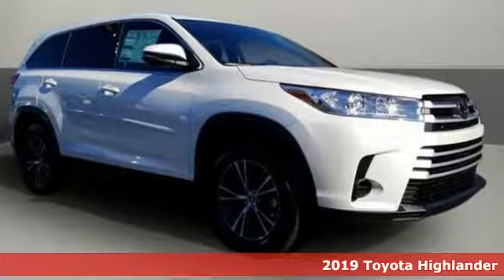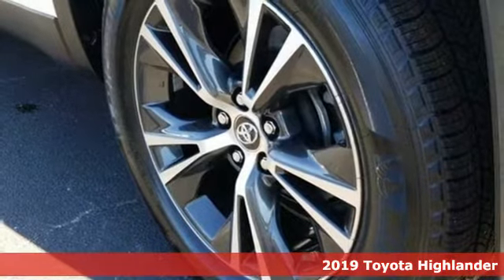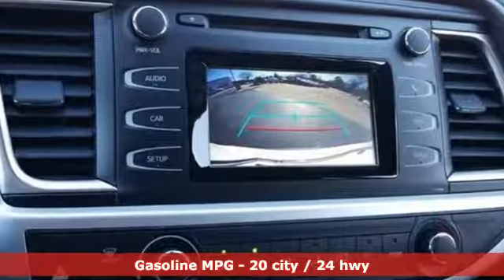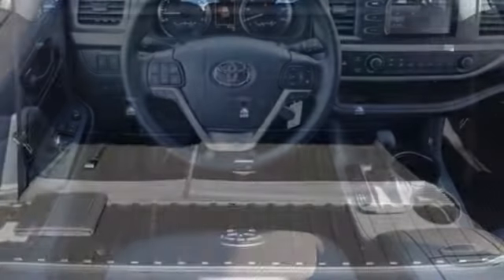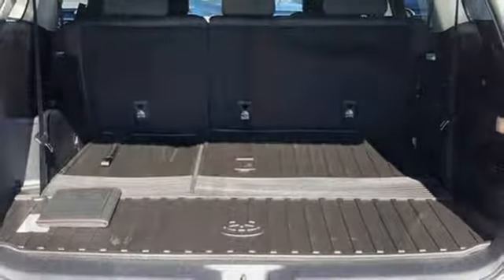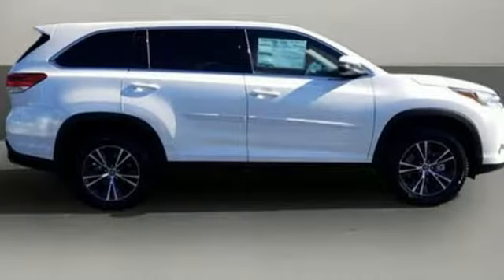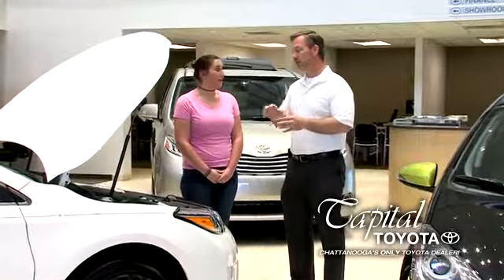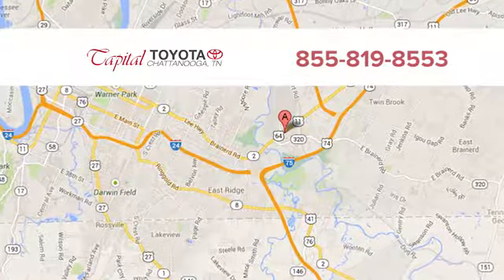New 2019 Toyota Highlander Chattanooga TN North Georgia Cleveland, TN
Year: 2019
Make: Toyota
Model: Highlander
Trim: LE I4 FWD
Engine: 2.7L 4 Cylinder Engine
Transmission: AUTOMATIC
Color: BLIZZARD PEARL
Interior: BLACK
Stock #: S047175
VIN: 5TDZARFH7KS047175
3rd Row Seat, CD Player, Lane Keeping Assist, Bluetooth, ALL-WEATHER FLOOR LINER PACKAGE (TMS)... Alloy Wheels, Rear Air, iPod/MP3 Input, Back-Up Camera. EPA 24 MPG Hwy/20 MPG City! BLIZZARD PEARL exterior and BLACK interior, LE trim. AND MORE! KEY FEATURES INCLUDE: Third Row Seat, Rear Air, Back-Up Camera, iPod/MP3 Input, Bluetooth, CD Player, Aluminum Wheels, Lane Keeping Assist Rear Spoiler, MP3 Player, Privacy Glass, Child Safety Locks, Steering Wheel Controls. OPTION PACKAGES: ALL-WEATHER FLOOR LINER PACKAGE (TMS) Cargo Liner, All Weather Floor Liners. Toyota LE with BLIZZARD PEARL exterior and BLACK interior features a 4 Cylinder Engine with 185 HP at 5800 RPM*. VISIT US TODAY: Before you buy, visit Capital Toyota, where our motto is transparency and you get our BEST DEAL the first time! Sales prices shown do not include any applicable taxes, tag, or a Customer Service Fee of $449.00. Customer cash directly from Toyota Motor Sales, USA. Inc. APR, Customer Cash & Lease offers may not be combined and customers must finance through Toyota Financial Services. See a Sales Representative for complete details. capitaltoyota Buying a previous Service Courtesy Vehicle from Audi South Austin gets you a vehicle that's Like New but at a pre-owned price. This Toyota Retired Courtesy Vehicle is dealer-maintained, has low-mileage (ONLY -- miles) and is eligible for special discounts. 3rd Row Seat, ALL-WEATHER FLOOR LINER PACKAGE (TMS). Alloy Wheels, Back-Up Camera. EPA 24 MPG Hwy/20 MPG City! BLIZZARD PEARL exterior and BLACK interior, LE trim. AND MORE! Horsepower calculations based on trim engine configuration. Fuel economy calculations based on original manufacturer data for trim engine configuration. Please confirm the accuracy of the included equipment by calling us prior to purchase.

Address:
5808 Lee Hwy